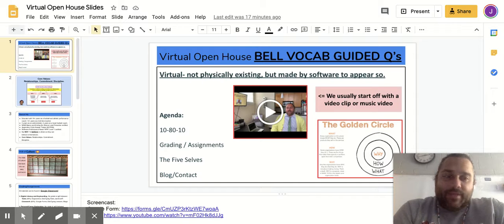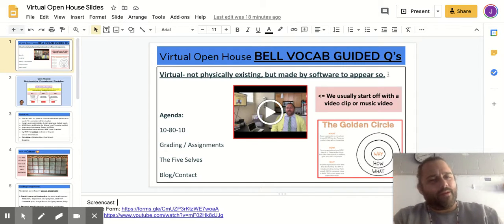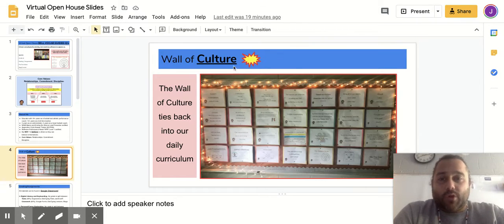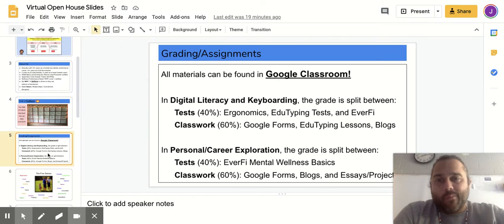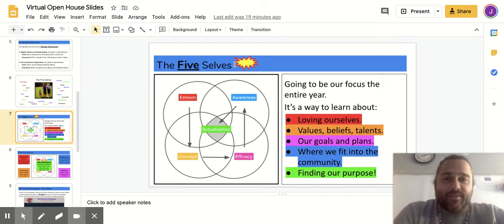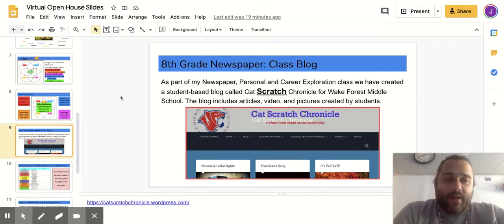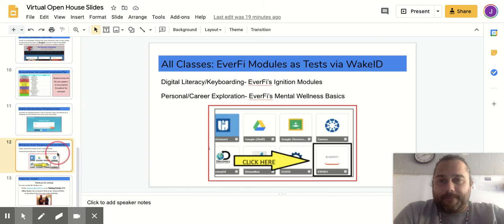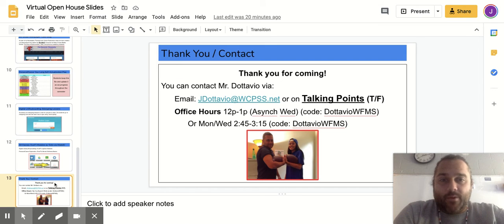Screencast: Virtual Open House